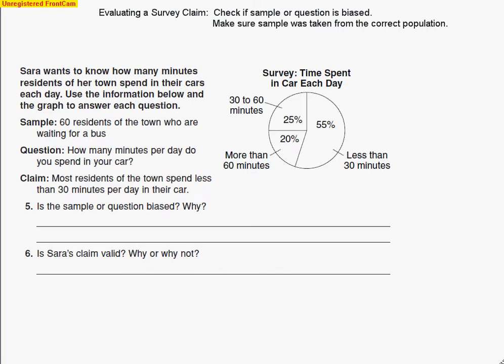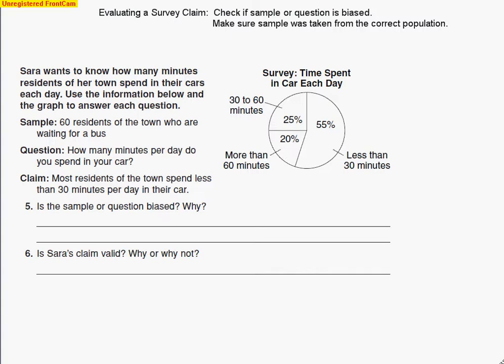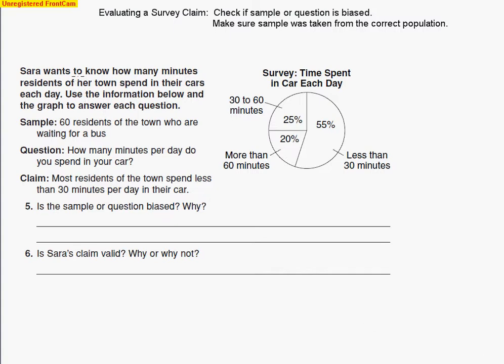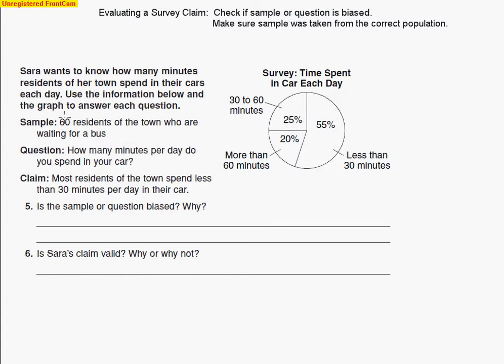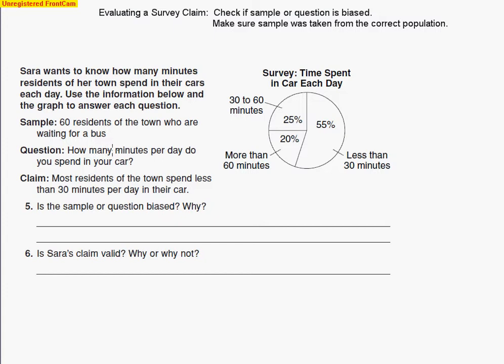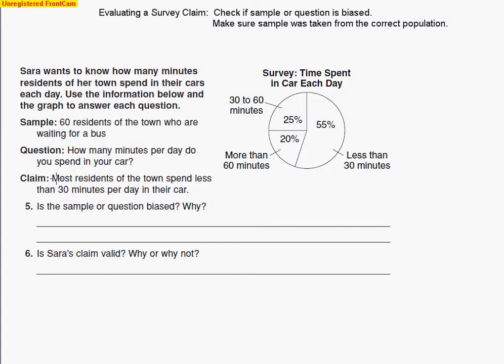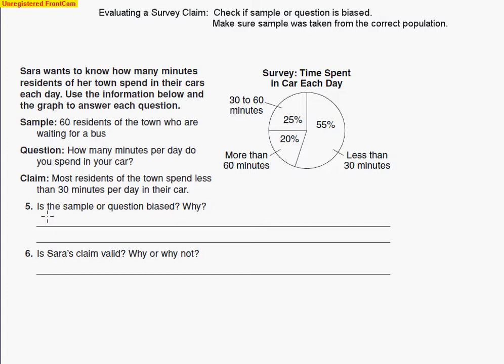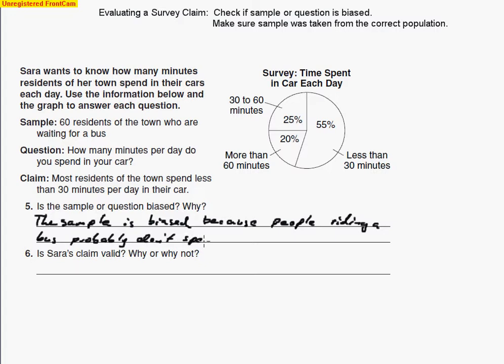7 8 Identifying Sampling Errors and Bias Part 2